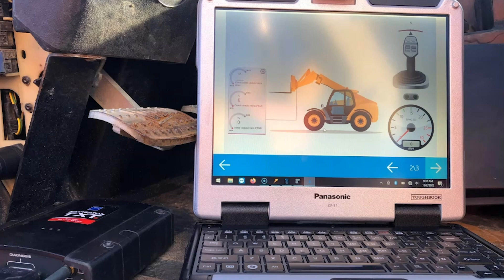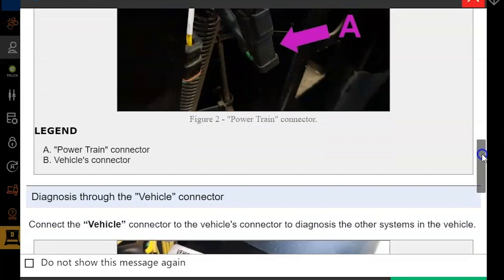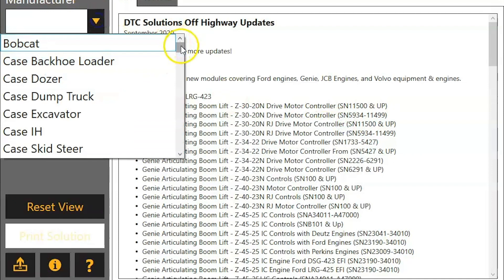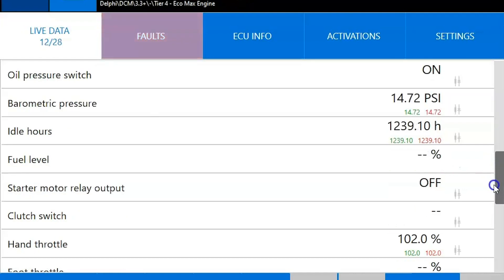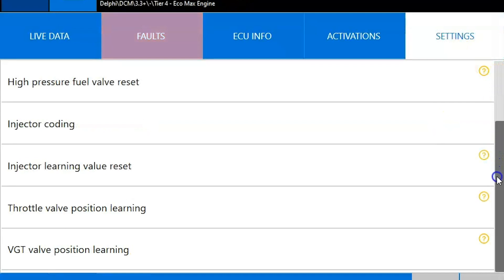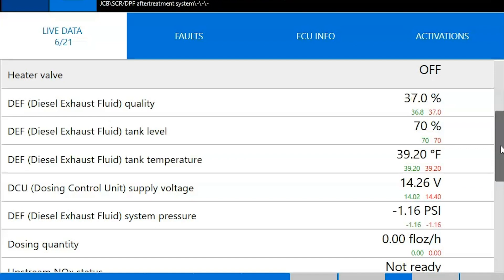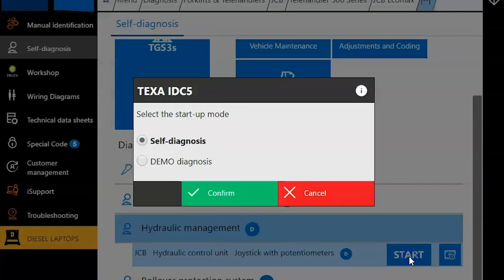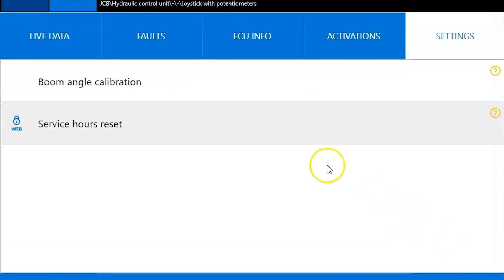Maintenance Reset on JCB Telehandler Using Diesel Laptops OHW Kit with TEXA Software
Watch as we get hooked up to a JCB Telehandler 500 series with JCB ecomax engine with a Diesel Laptops Off-Highway Diagnostic Kit with TEXA IDC5 software. We will do a walkthrough of the software and explain how to do a maintenance reset. The process will be very similar on any other machine as it is on the JCB we will be doing the demo on today.